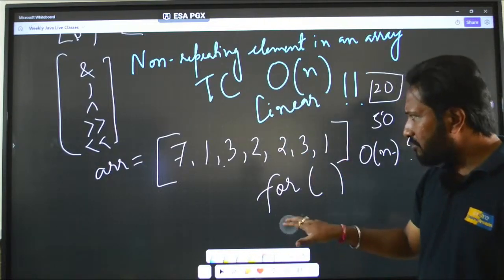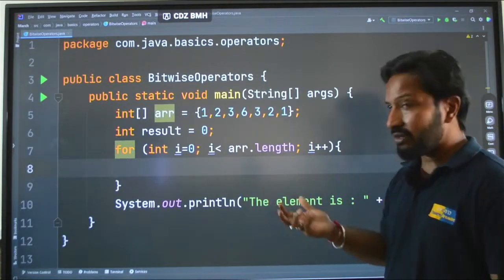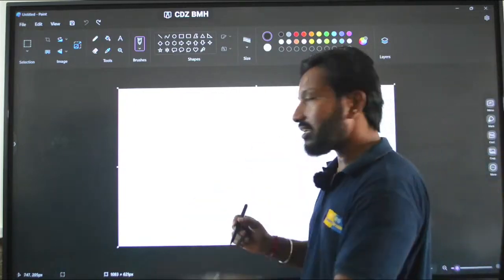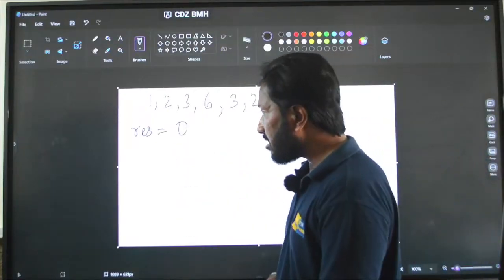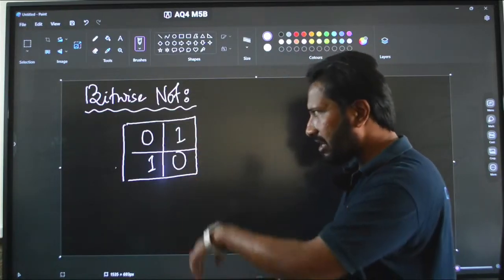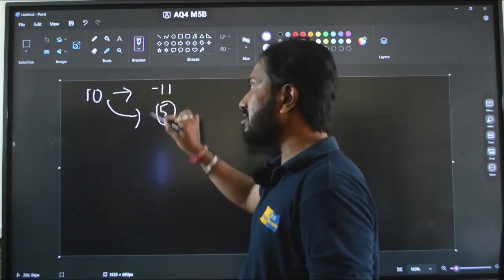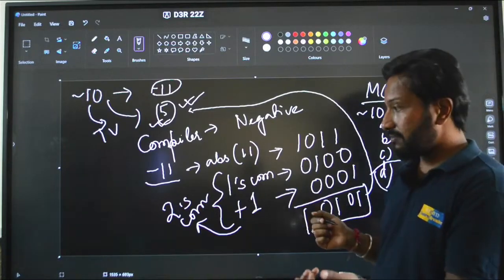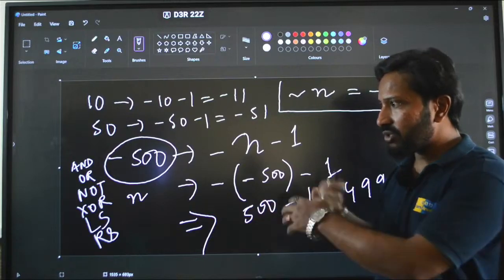JavaSession 6 Bitwise Operators Part 2 DSA Placement Series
Java Live Session || Bitwise Operators Part 2 || DSA Placement Series || Coders Arcade

Coders Arcade